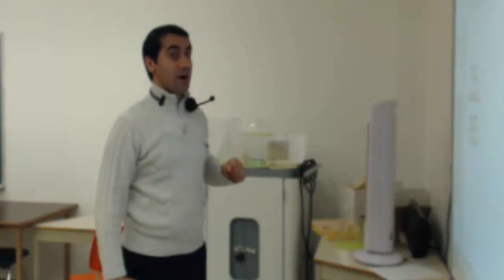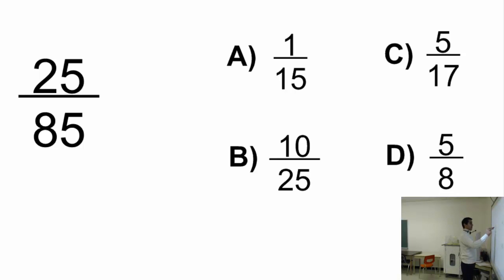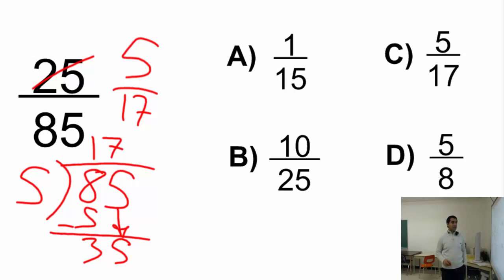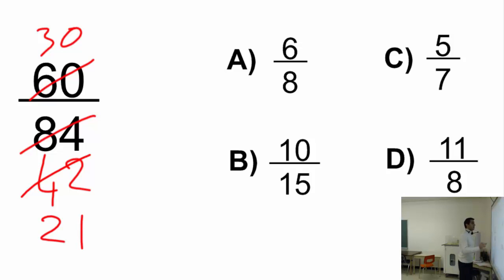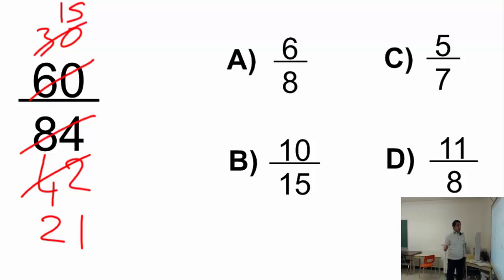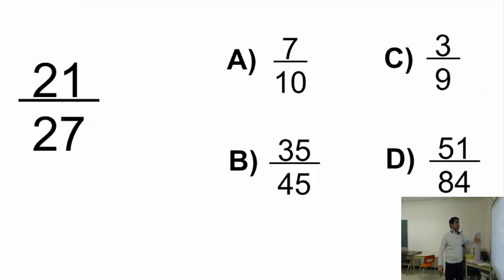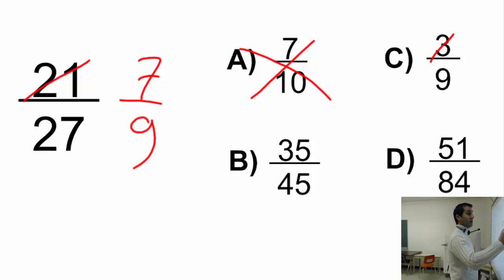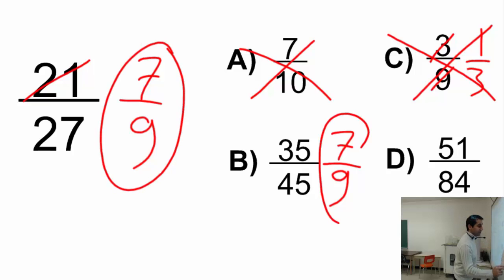Equal Fractions 2